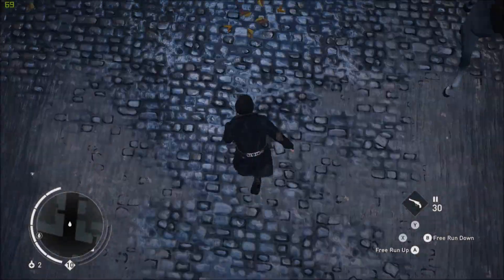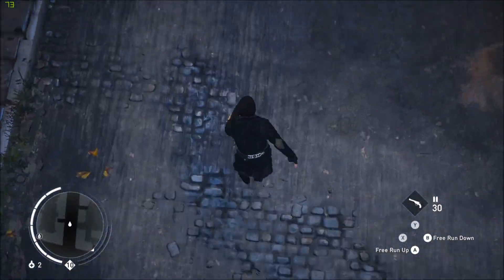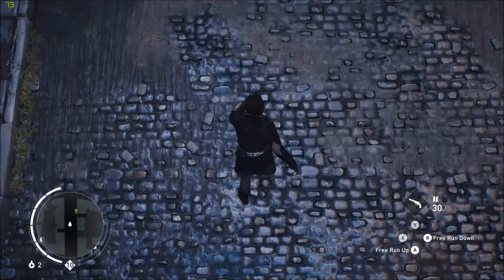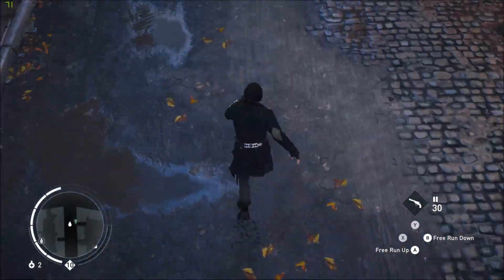Assassin's Creed Syndicate - Game Not Working After Patch 1.5 FIXED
Many PC gamers have noticed that after the patch 1.5, AC Syndicate isn't working for them, well, in this video, I'll tell you what fixed it for a friend of mine.
Please:
TELL YOUR FRIENDS ABOUT ME (please?)